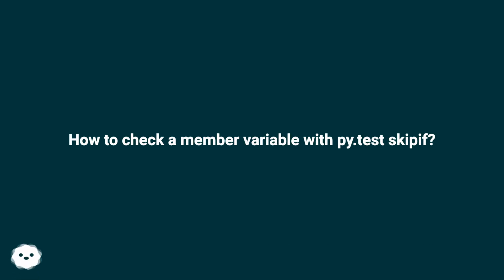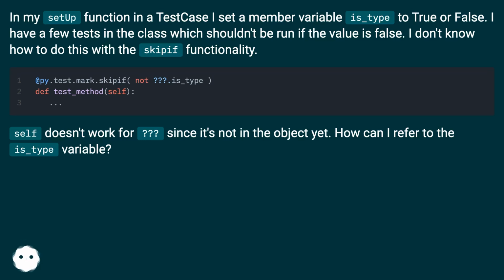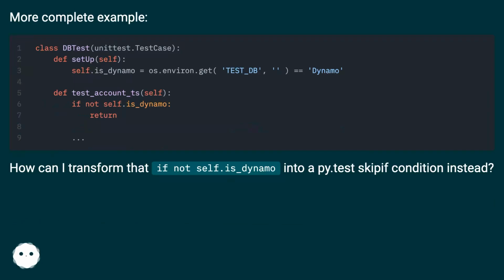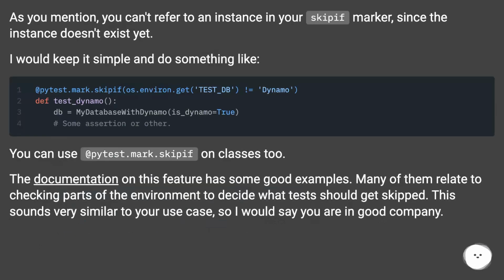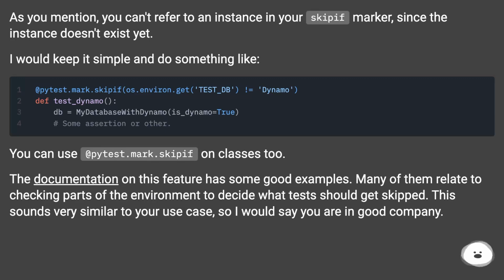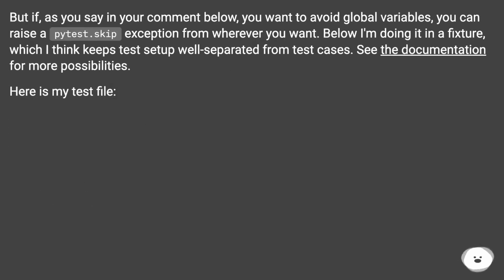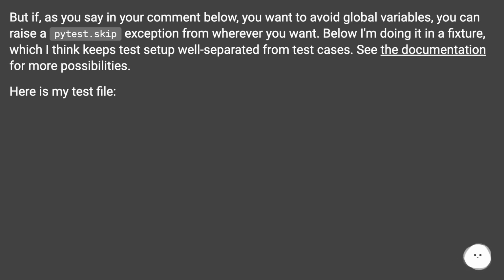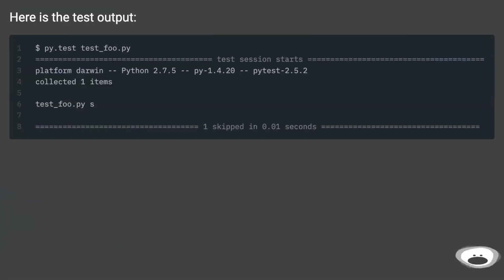How to check a member variable with py.test skipif?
Chapters
00:00 How To Check A Member Variable With Py.Test Skipif?
00:50 Accepted Answer Score 10
02:02 Answer 2 Score 3
02:15 Thank you